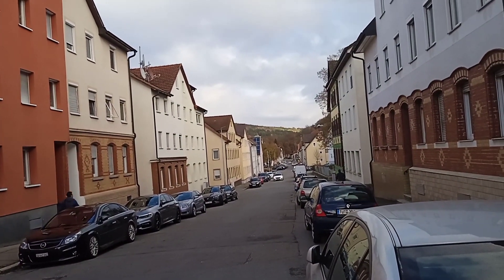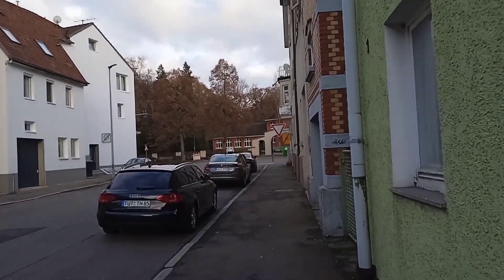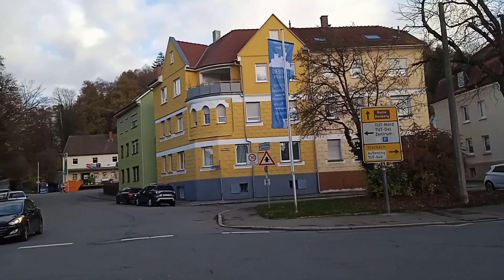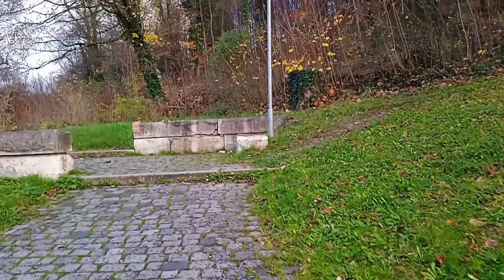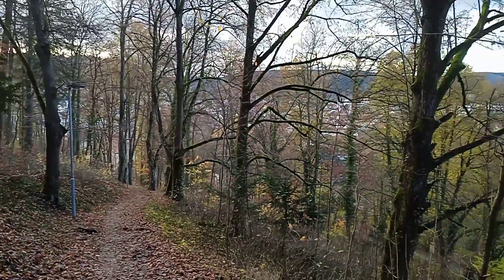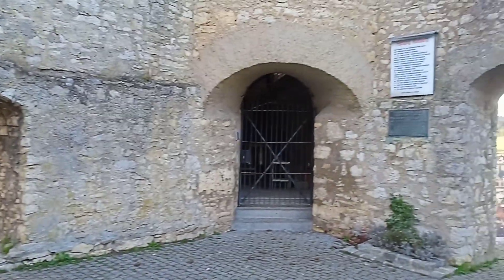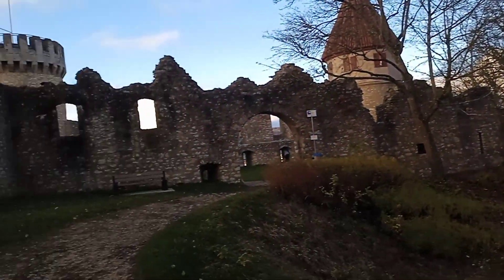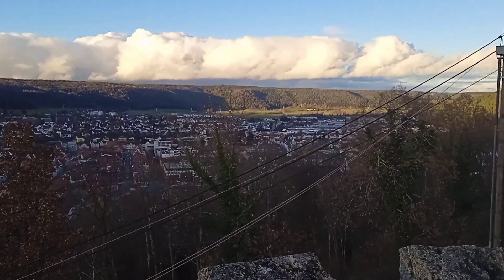Tuttlingen Castle ,Germany ll Honberg Castle